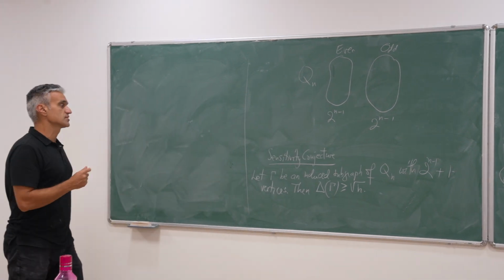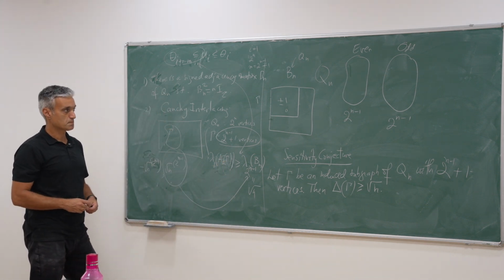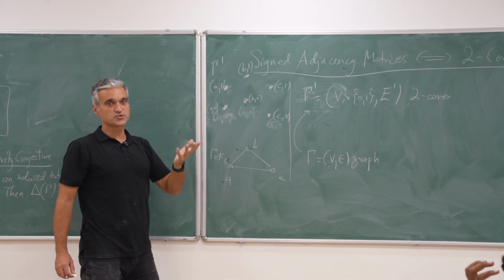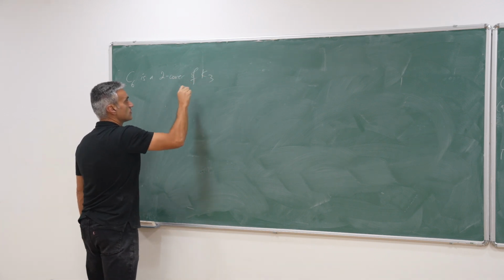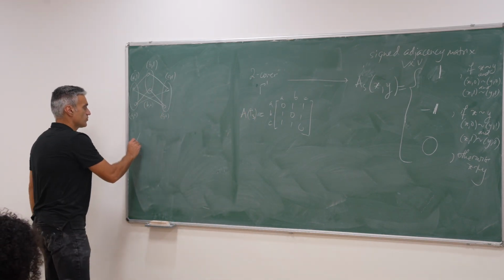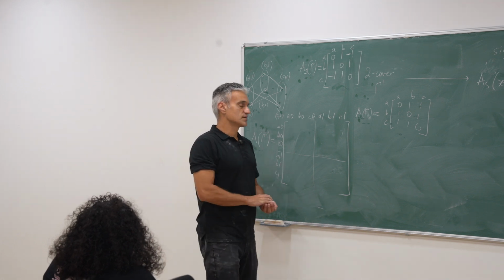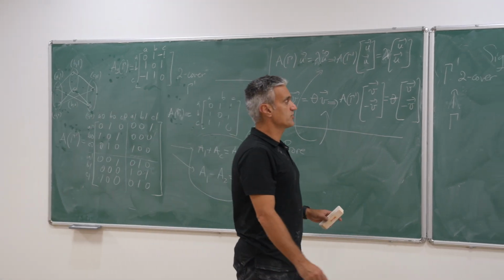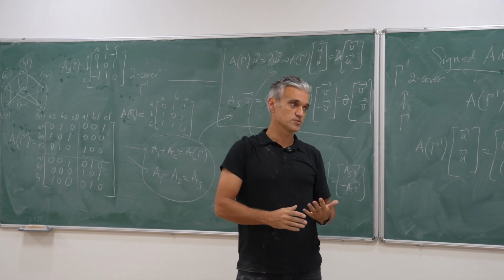T08 Signed Adjacency Matrix and 2-covers